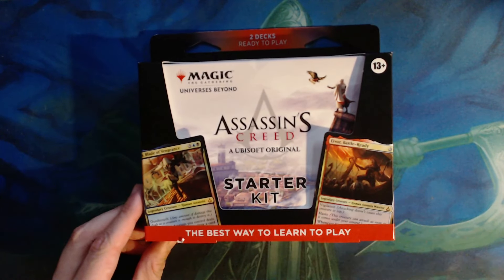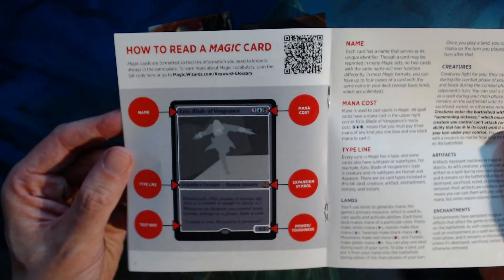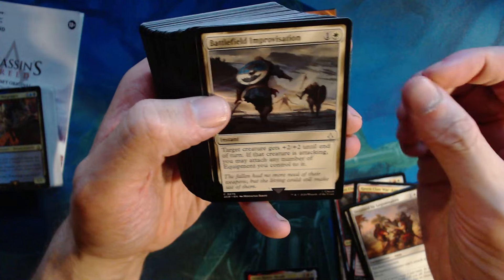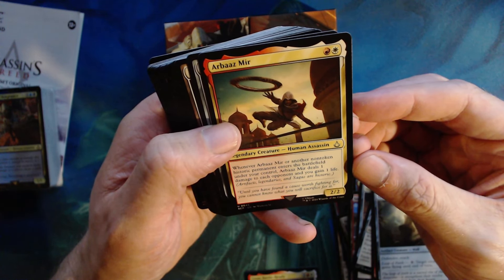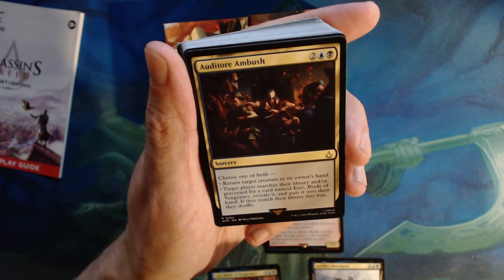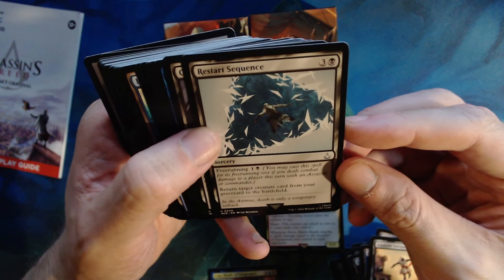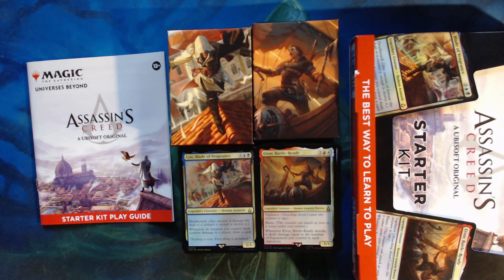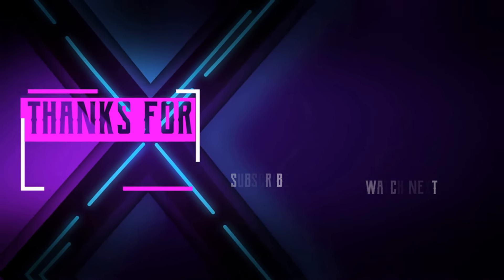HUSKY OPENS ... Magic The Gathering x Assassin's Creed Starter Kit – "OHH... I LIKE THAT!"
NOTHING IS TRUE... HUSKY IS PERMITTED!
THE NEWEST UNIVERSE BEYOND SET IS HERE... and it has a Starter Kit!  Very interesting product as always with it being a Starter Kit & a Universe Beyond set.  Overall I think this is a solid lil product for $20 & gotta love the fact its ALL from the MTG x AC set.  The Ezio Deck seems strong with Assassin heavy cards meanwhile The Eivor Deck seems to have better synergy overall.  Definitely could take pieces & aspects of it for a Commander Deck but yeah I will say I definitely think this is a cool product.  I love Assassins Creed so for me this is more of a cool product/collection type thing & overall maybe I will now work on a potential Jacob & Evie Frye Deck that I was thinking about now seeing some of these cards.

Hope you guys have a great day and enjoy the Magic The Gathering Unboxing Fun :)

Welcome to the Husky Kingdom!
If you'd like to become a Citizen here is our CUSTOM MADE WEBSITE!!!

Here is the list of all the different places you can join at :P